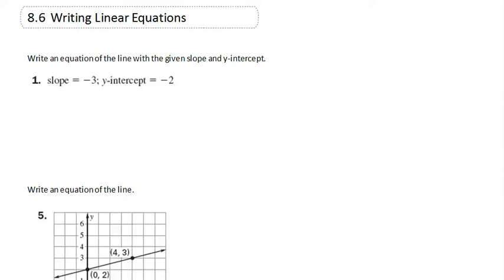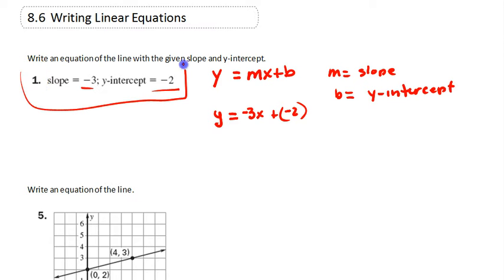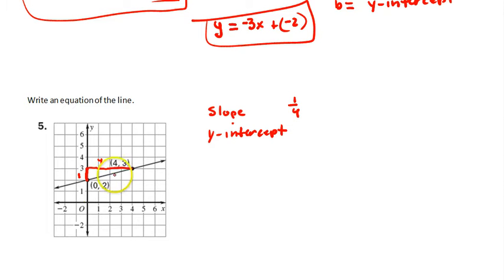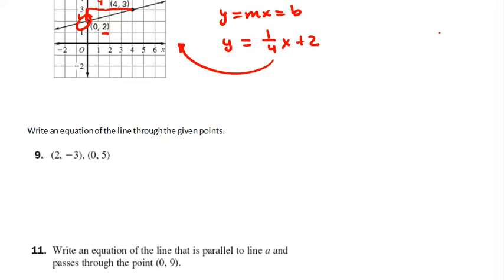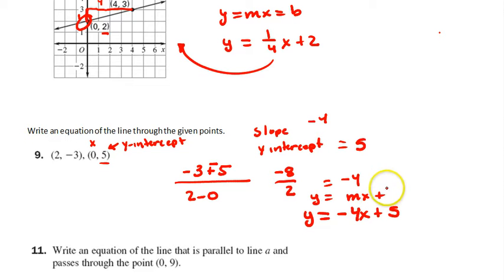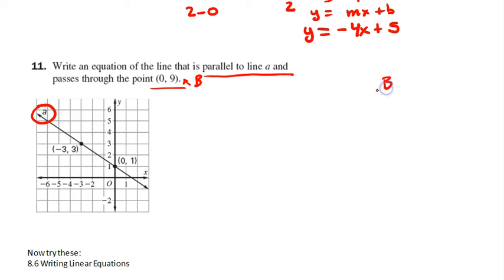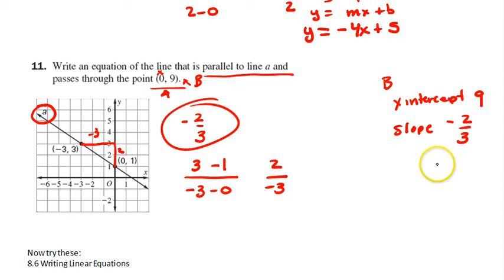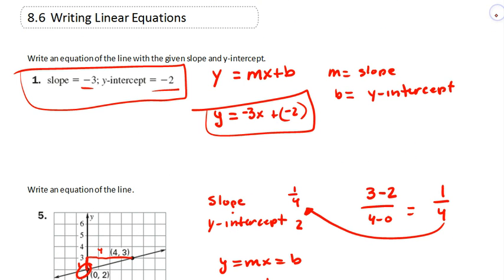Writing Linear Equations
How to write linear equations